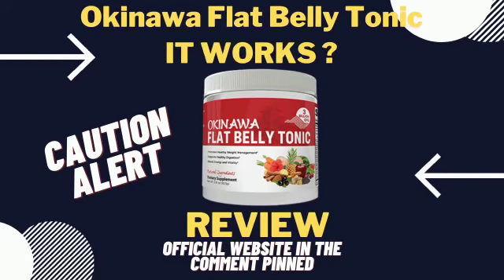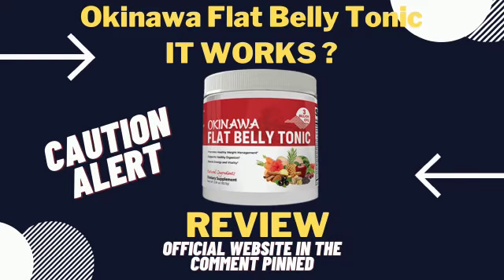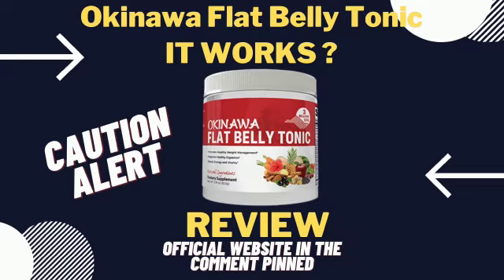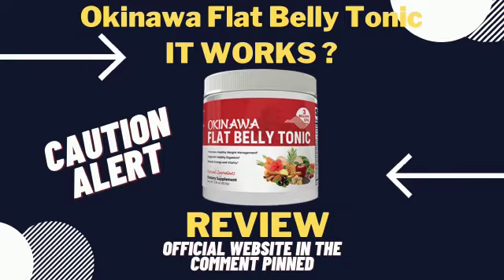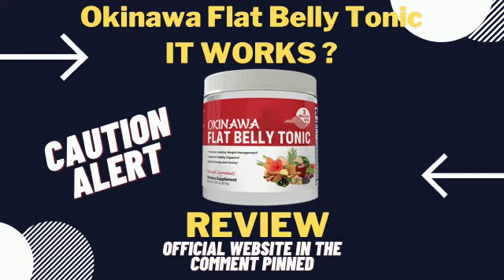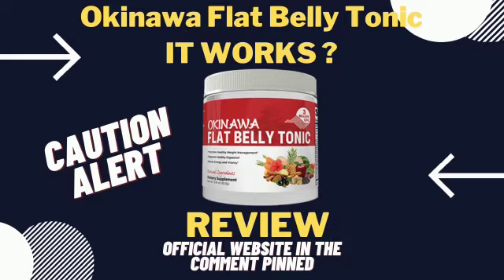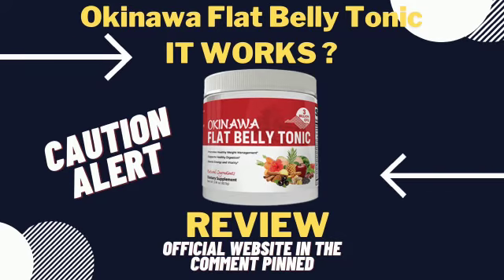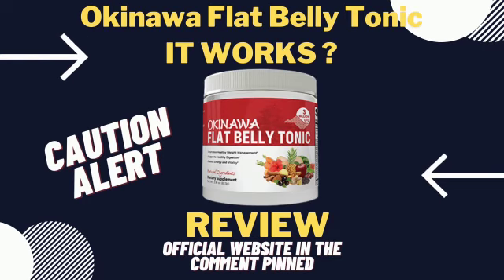Okinawa Flat Belly Tonic - Does Okinawa Flat Belly Tonic Works? Okinawa Flat Belly Tonic Reviews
Hi, how are you? In this video I'm going to talk about okinawa flat belly tonic, a supplement that has been much sought after by those who want to lose weight. Does okinawa flat belly tonic really lose weight,In this video I'll give you all the necessary information about the okinawa flat belly tonic so that you understand everything about it and don't be fooled.Okinawa Flat Belly Tonic is a powdered nutritional supplement that claims to encourage weight loss using an ancient Japanese drink recipe that melts body fat and causes accelerated metabolism benefits.By taking Okinawa Flat Belly Tonic daily,you can supposedly enjoy significant weight loss results. You mix a scoop of Okinawa Flat Belly Tonic with water or a shake, then drink it daily to enjoy various benefits. Developed by Mike Banner,the flat belly tonic recipe should be consumed before 10 am each morning to allow peak performance in terms of metabolism and fat burning capabilities, along with some nutritional tips outlined in the okinawa flat belly tonic manual.How does Okinawa Flat Belly Tonic work?From the beginning,as the introduction alluded to,it's almost unfair to think of Flat Belly Tonic as a superfood supplement powder. In fact, the Okinawa Flat Belly Tonic should almost be regarded as a complete weight loss program and fat burning system as a whole. But for now, let's focus on the main star of the Okinawa Flat Belly Tonic system in the drink recipe,as it is the only one that all five of the above mentioned tabs shown here are centered.Okinawa Flat Belly Tonic is the catalyst for the entire program and comes in the form of a powdered formula. You mix a scoop (2800mg of formula per scoop) with water, milk, almond milk, a shake, or the beverage of your choice,then drink it daily to get a flat tummy.The shake is powered by four main ingredient blends, including a vitamin and mineral blend, a polyphenol,a metabolic boost blend and a digestive support blend.I'll be leaving the official website of okinawa fla belly tonic here in the first comment of this video, so you can access the site safely without even a risk of falling into fake sites and falling into a scam.